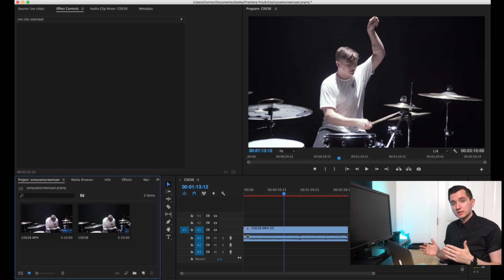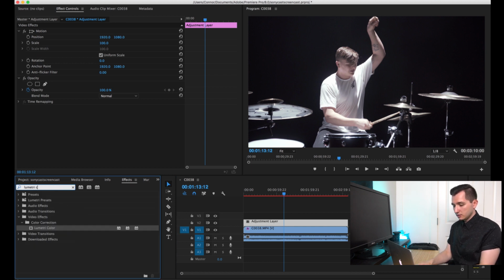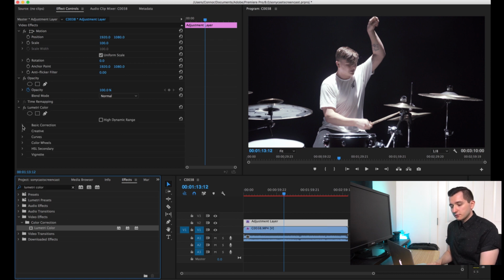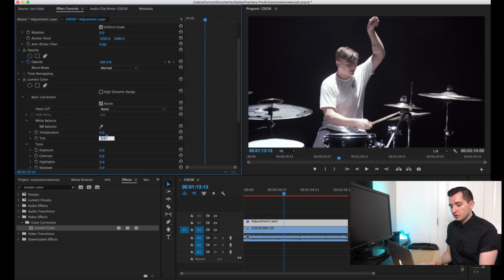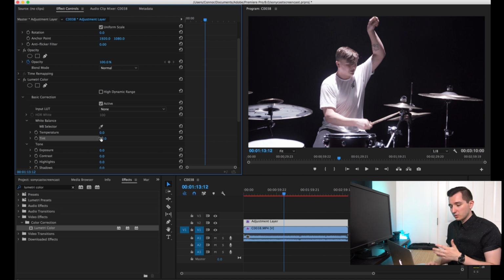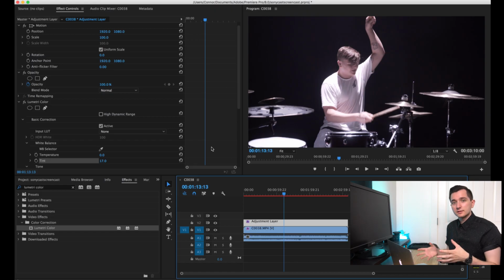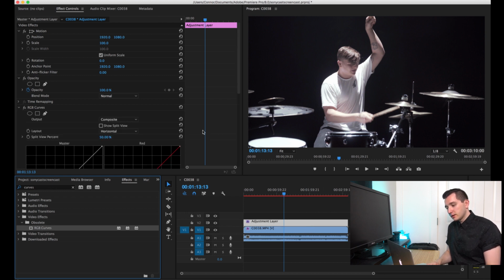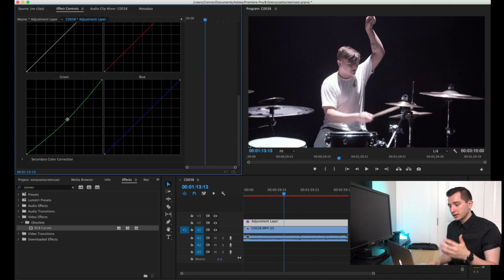How To FIX Sony GREEN TINT in SECONDS!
THE GEAR I USE:

My Camera
My FAVORITE lens
Sigma Adapter for Sony
Shotgun Microphone
4K Capable SD Card
Camera Cage
Camera Cage Top Handle
Killer Cheap LED Light
The BEST LED Light